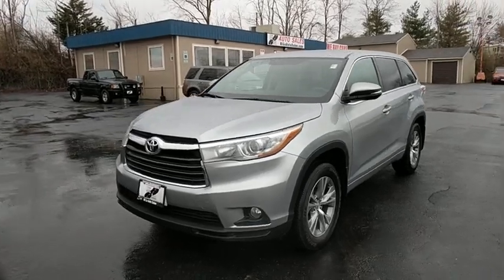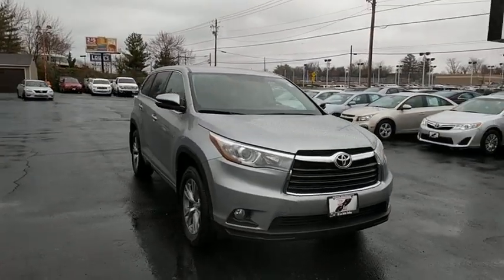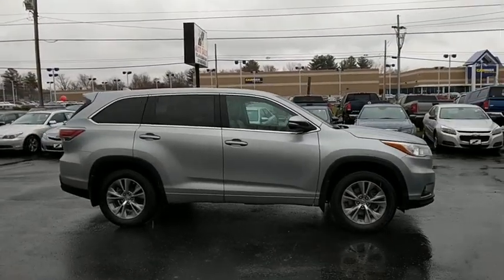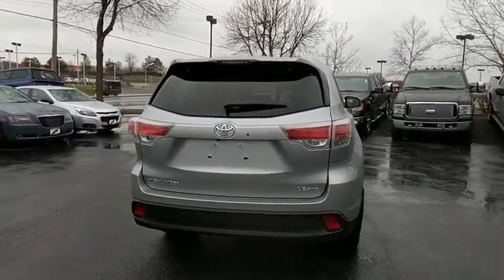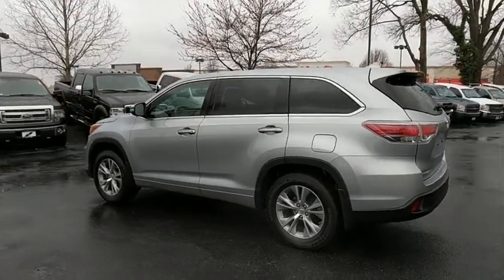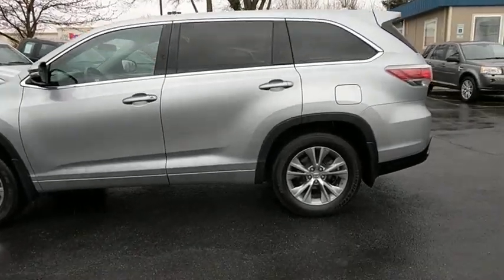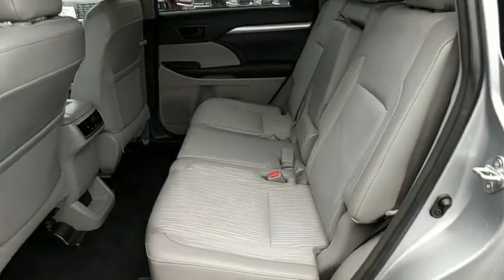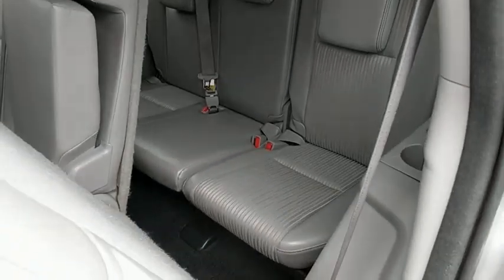2015 Toyota Highlander Frederick, Columbia, Hagerstown, Mt. Airy, Clarksville, MD 10888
U 2015 Toyota Highlander available at Hi Lo Auto Sales in Frederick, Maryland. Servicing the Columbia, Hagerstown, Mt. Airy, and Clarksville, MD area.

AWD.brFamily owned and operated for over 15 years. We have a huge selection of used cars with over 150 in stock and three locations to serve you! Hi Quality at a Lo Price and a FREE 6mo/6000mi powertrain warranty on every used car we sell! Any type of credit is welcome!!! We have the best finance department in the business! Prime, subprime, second chance, and first time buyer financing available! Free 6 month/6,000 mile powertrain warranty on every vehicle we sell! We stand behind our cars and our customers.brAwards:br  * 2015 KBB.com Best Buy Awards   * 2015 KBB.com 10 Most Fuel-Efficient SUVs   * 2015 KBB.com 15 Best Family Cars